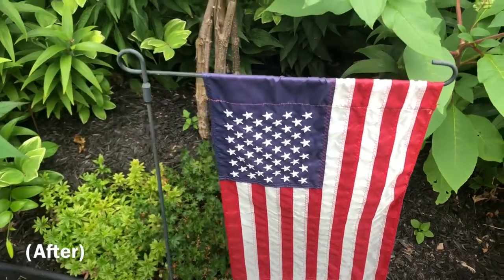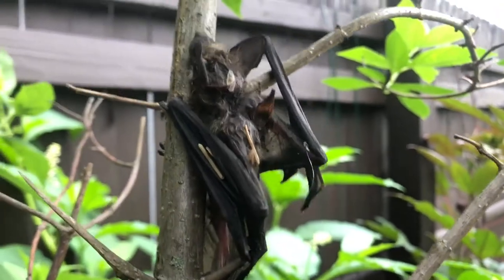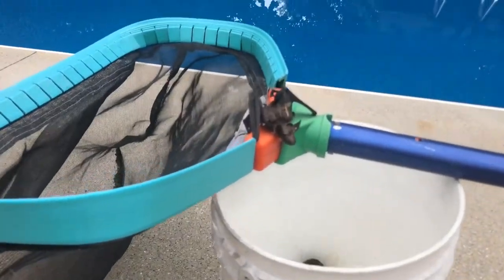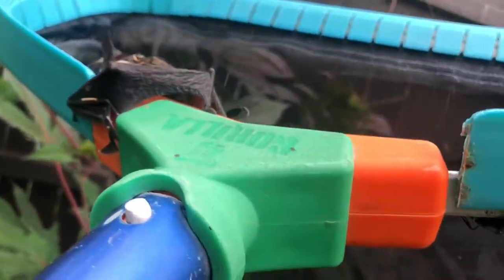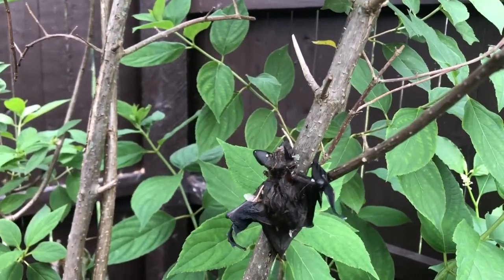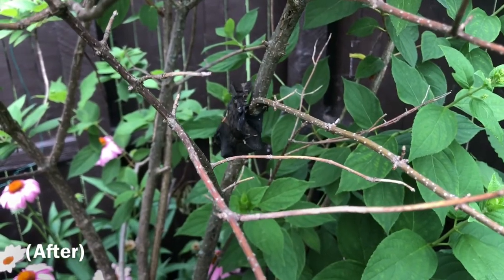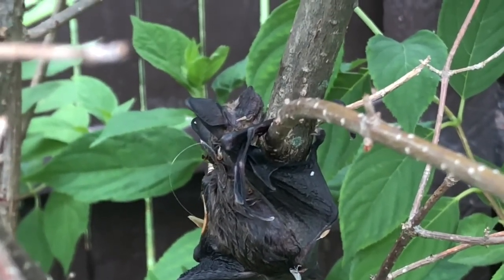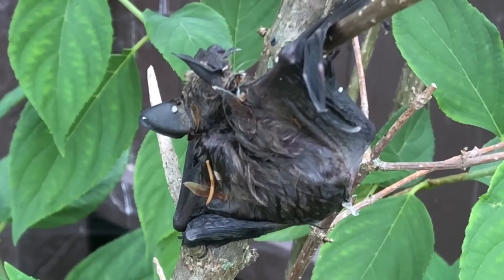Saving Wildlife with Silver Lol, Two Drowning Creatures, a Mole & A Bat! Enjoy your Saturday!